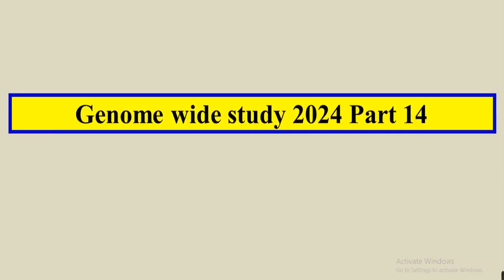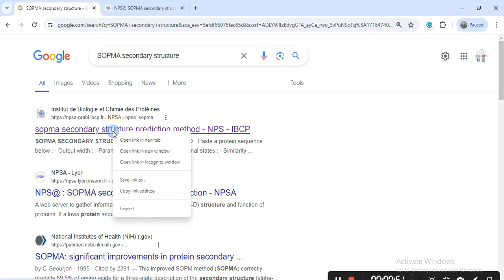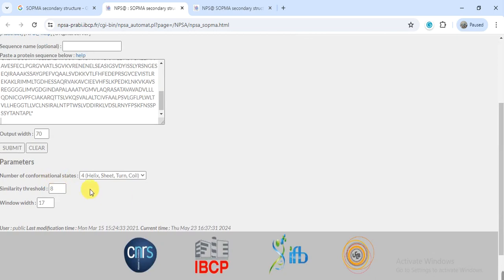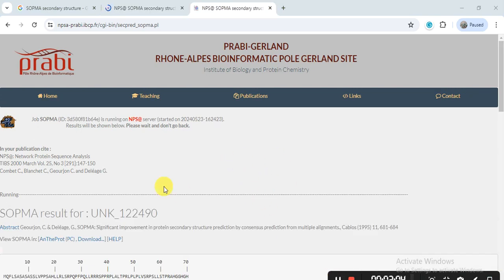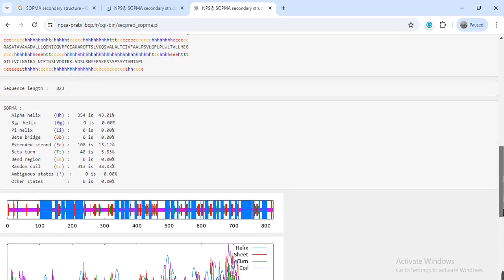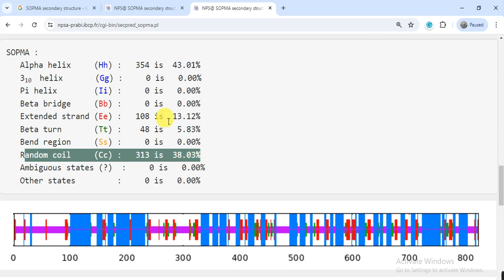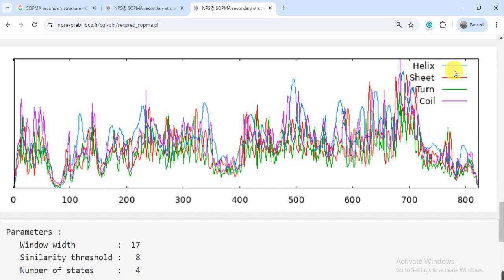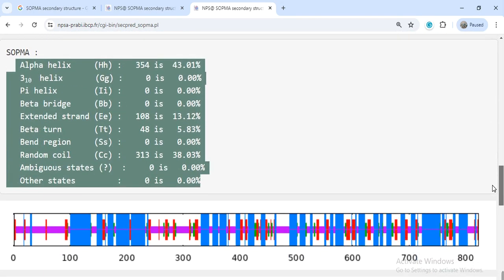Protein secondary structure Genome wide study 2024 Part 14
In this video we will try to find out the secondary structure of the protein and try to know its construction.
How to predict the secondary structure of the protein?
How to determine the alpha sheet of the protein?
How to determine the Beta sheet of the protein?
How to determine the coil region of the protein?
What is the secondary structure prediction method?
What is the protein structure?